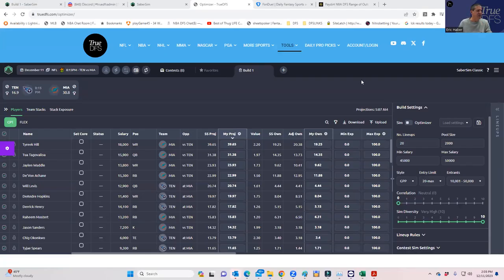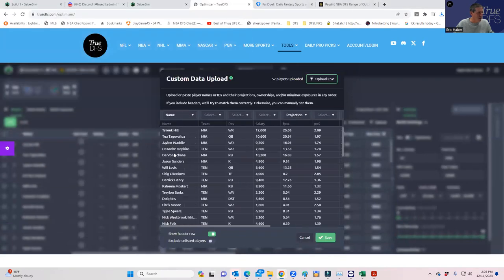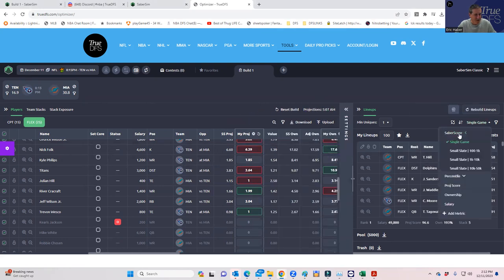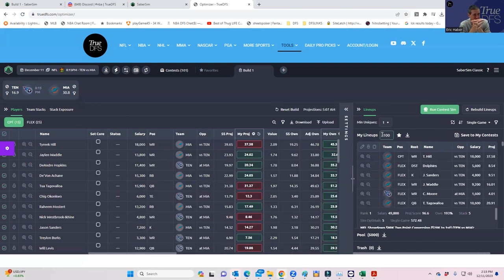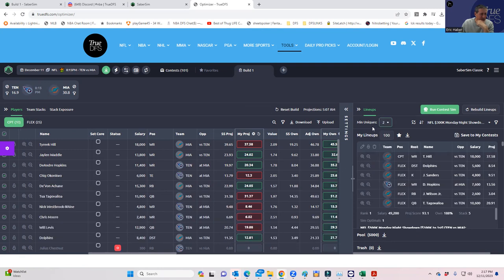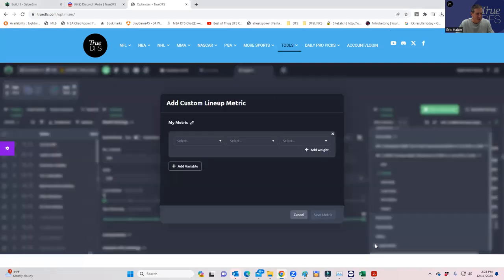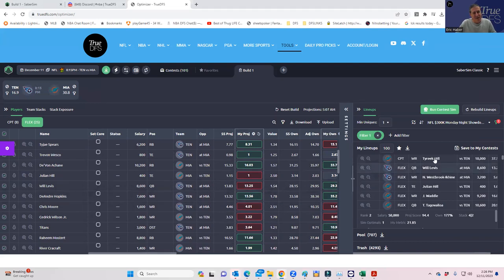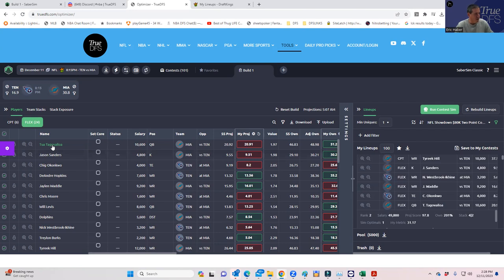MIA/TEN SHOWDOWN LINEUP BUILD WITH SHEETS USING SABERSIM